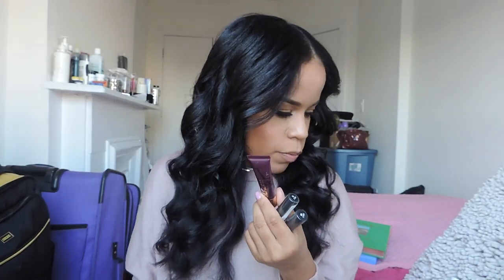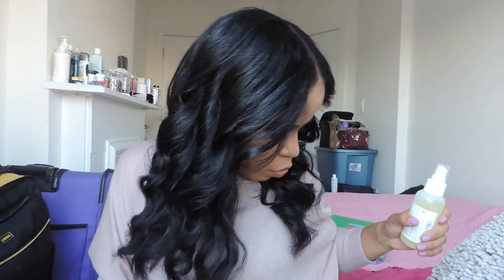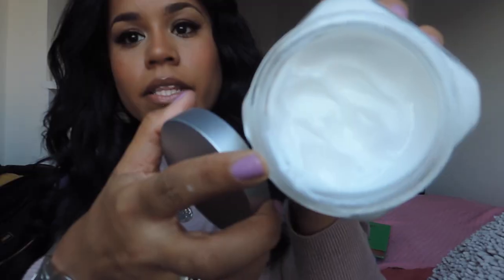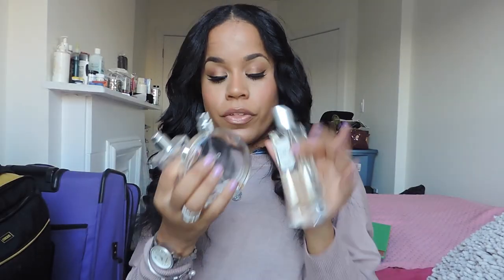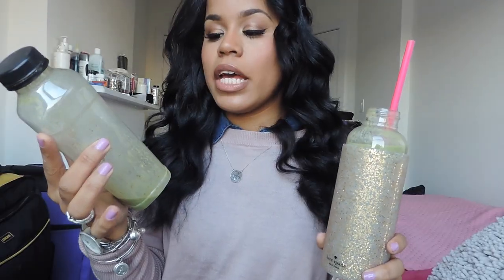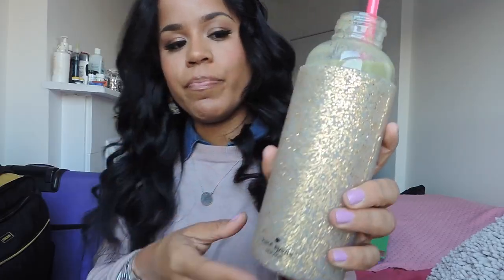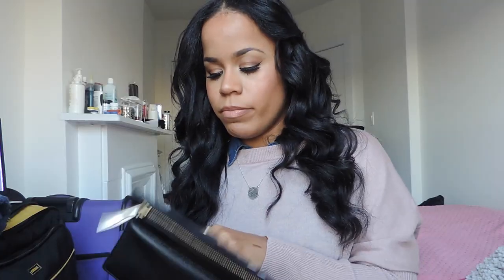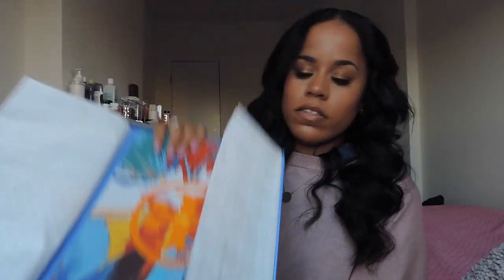March Favorites 2015| Beauty & Random Favs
Hey Loves! I've been loving loads of products this past month!

Products Mentioned:
La Girl Lip Paint "Tempt"
NYX Soft Matte Lip Creams "San Paulo, Monte Carlo, Abu Dhabi, Milan"
C. Booth Clean Vanilla Body Wash
C.Booth Tahitian Monoi Dry Oil Spray
Laura Mercier Almond Coconut Milk Body Souffle
Laura Mercier Ambre Vanille Body Spray
Chanel Eau Tendre Spray
Jo Malone Nectarine Blossom and Honey
Heeltastic Heel Balm
Kate Spade Water Bottle
Love Grace Juices
Kate Spade Places to Go, People to See Book
Tory Burch In Color Book